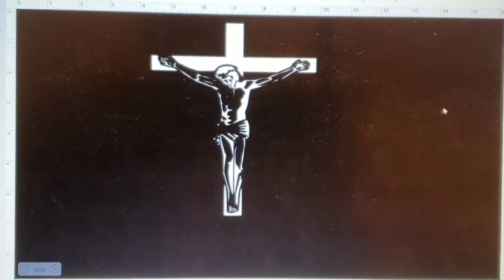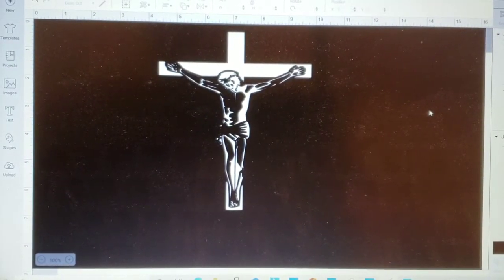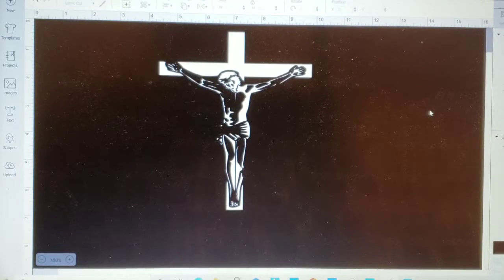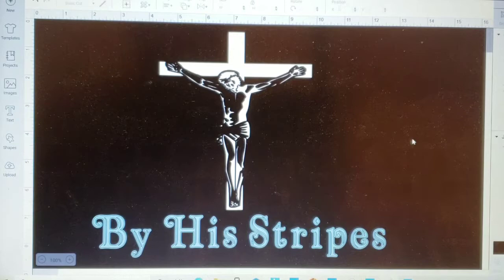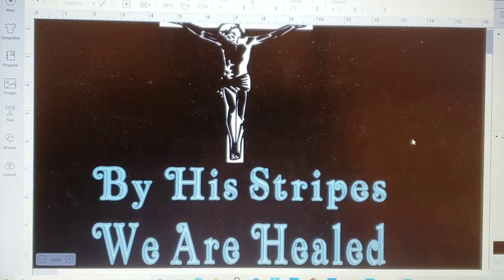A shirt for Aunt Faye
Still sharpening my skills, my wife and I had zero design experience when we started this business.
Cricut Everyday Iron-On used for pattern
Siser Easyweed used for white.

Thank you for supporting small business owners.